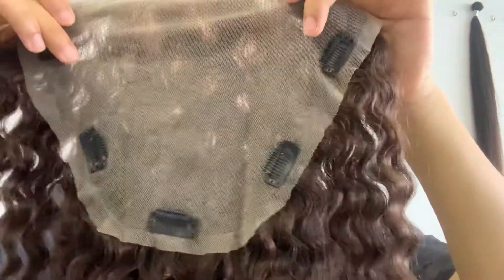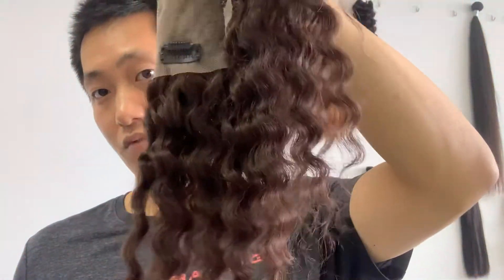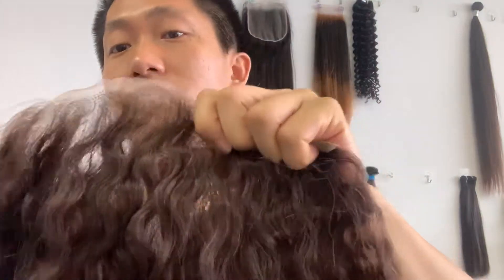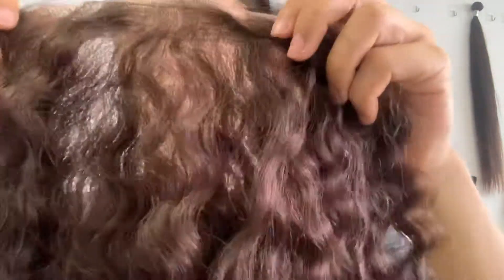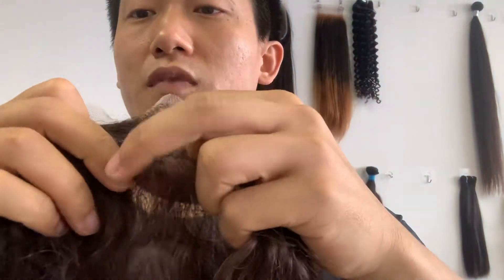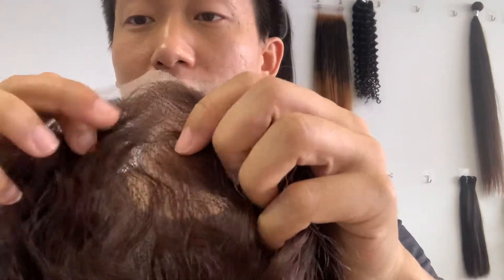Big size 8inch*9inch Topper brown color and blonde color hair, Not normal. Sell Fast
We NOW have few pieces Topper big size sour color hair. manufacture so many lace wigs every day. The long hair 13*6 Frontal wig and 6*6 closure wig and 4*4 closure wig and 13*4 frontal wig and Full lace wig too!!! Our Tutorial hair videos teach people how to purchase high quality hair and how to define the real quality hair!!!  Please Google to do research Mejor Milagros Wholesale Virgin Hair!